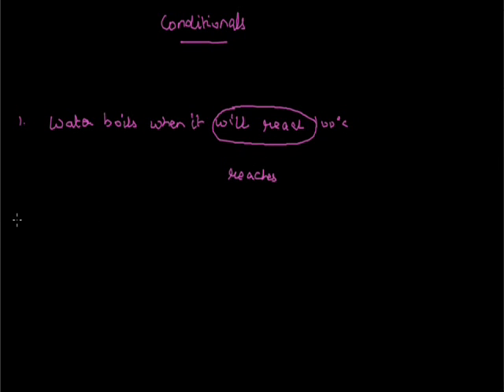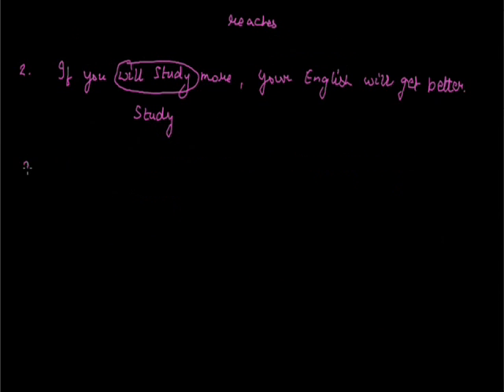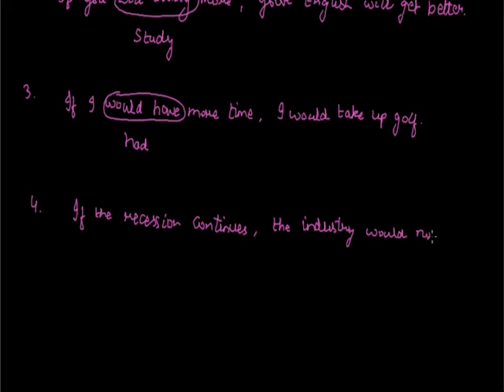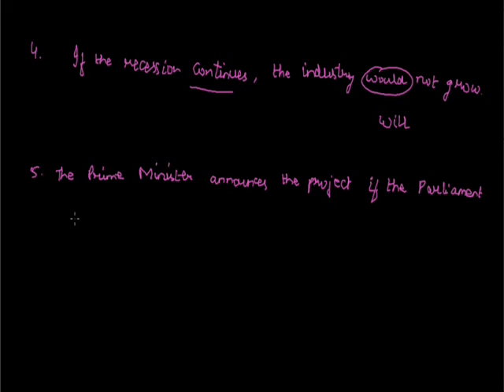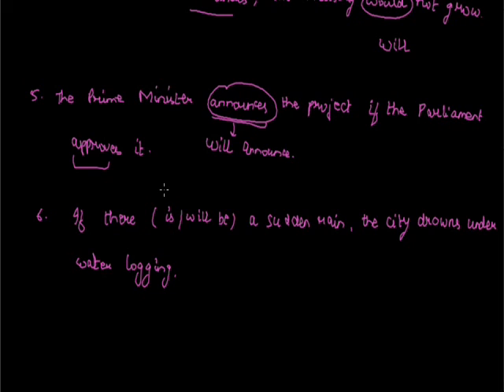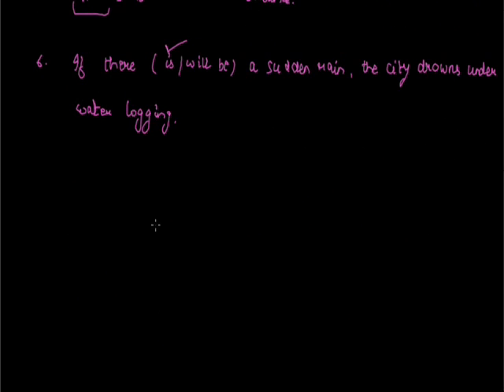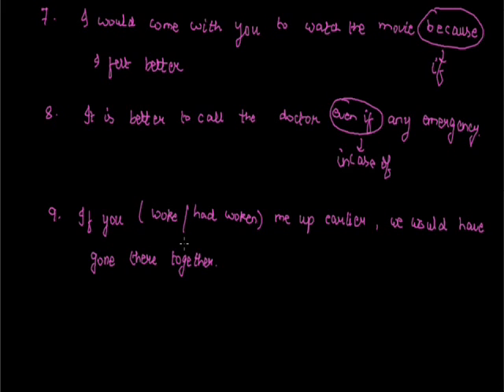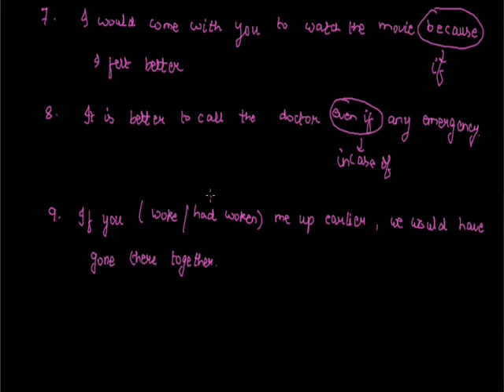Conditional sentences 001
Error spotting grade IJSO